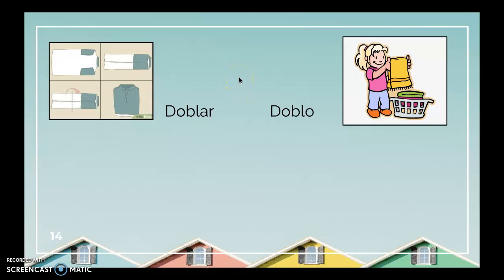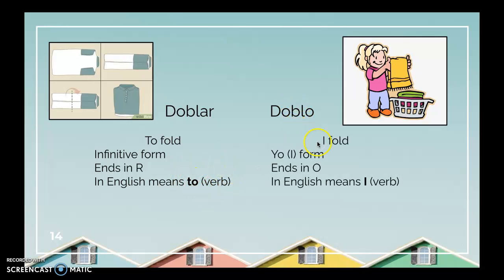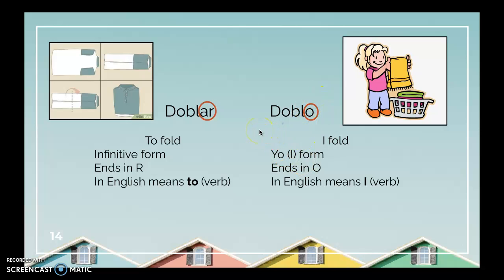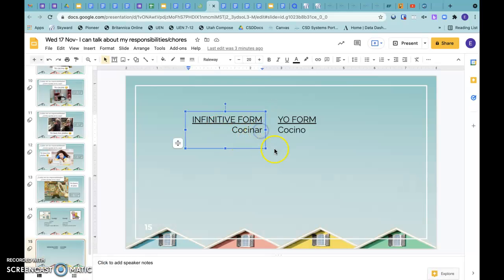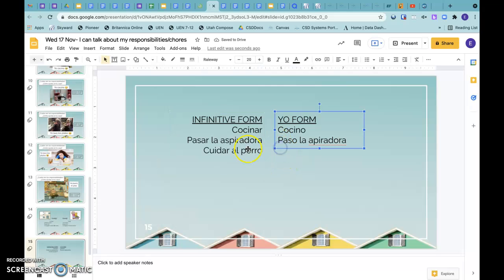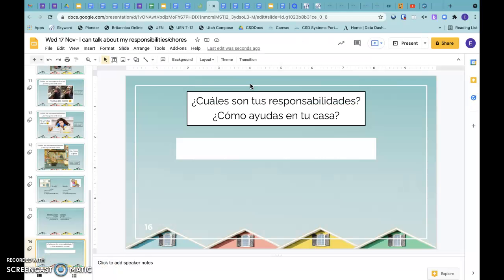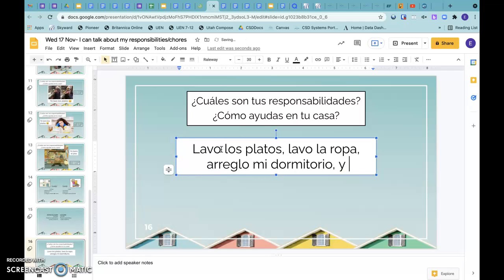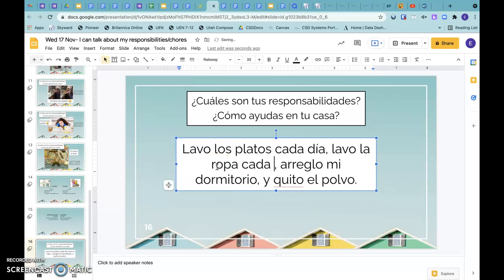chores in the YO form